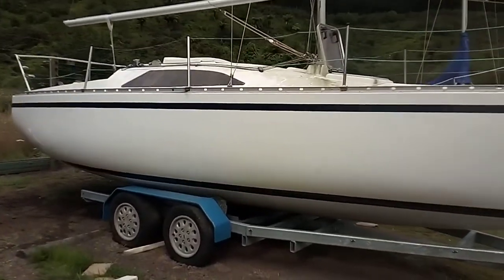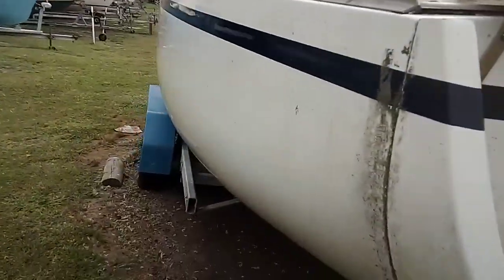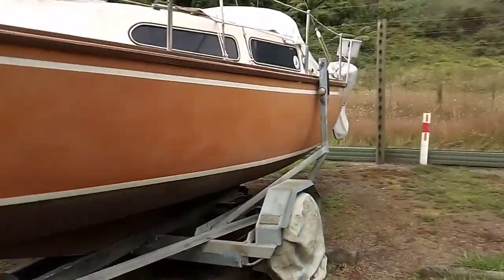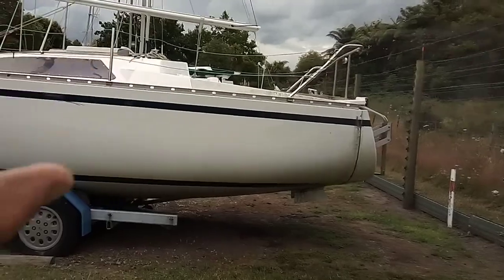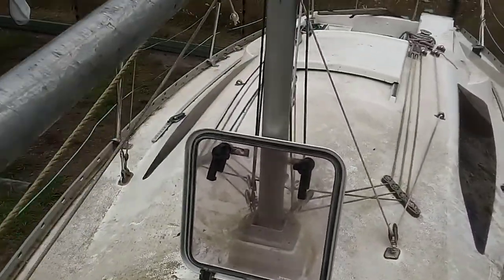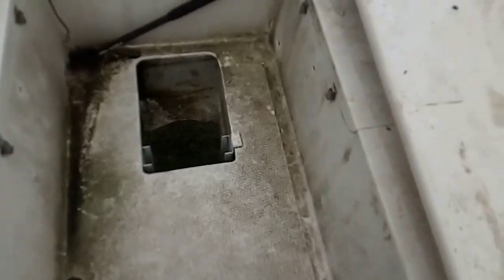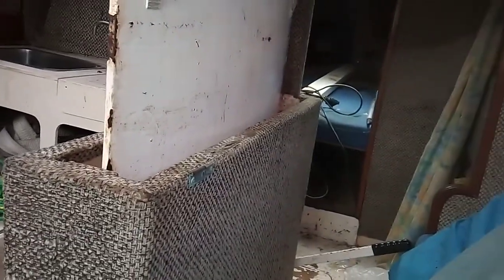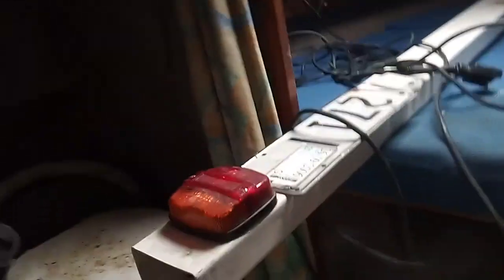7.5m trailer sailboat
A big trailer sailboat i just brought. A real beauty. A NZ design. Gazelle 25. Once i get it home i will do it up and sail it!